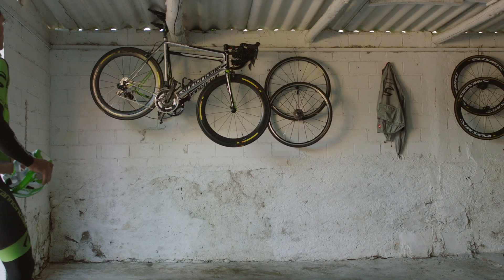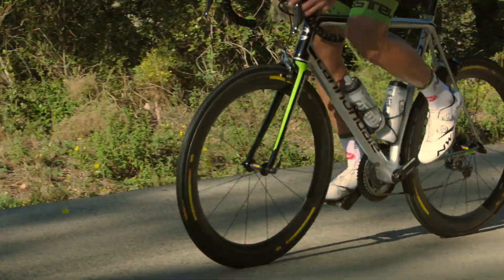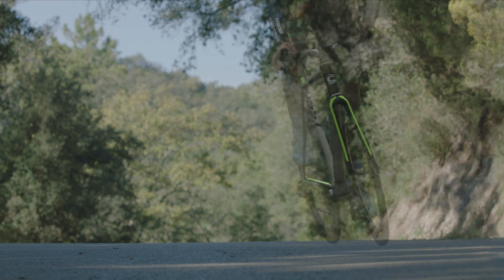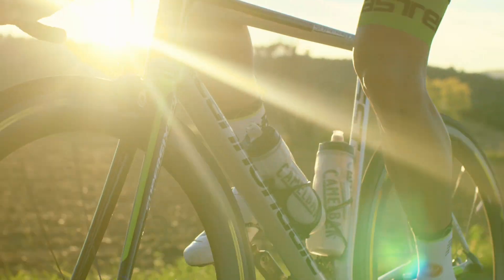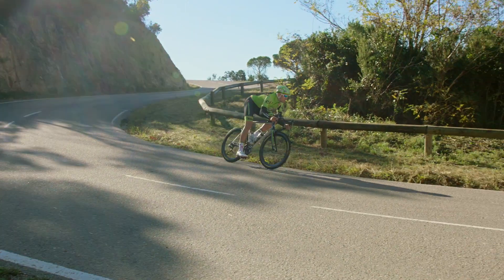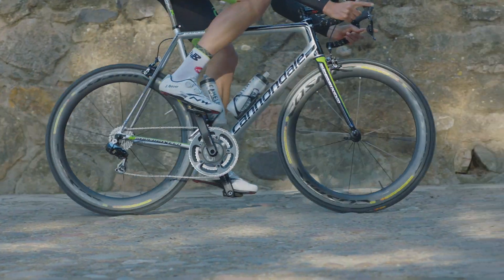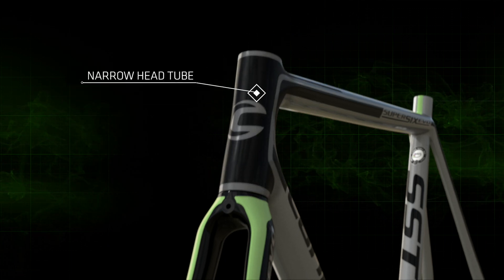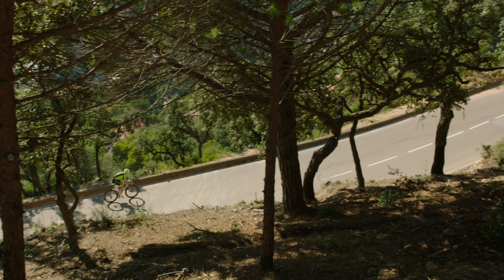SuperSix EVO Hi-MOD with Jack Bauer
Late last year we caught up with Cannondale Pro Cycling athlete Jack Bauer and captured his impression of the All-New 2016 SuperSix EVO Hi-MOD. Jack rides the new bike near his home in Girona, Spain and describes the benefits of the bike in his own words.